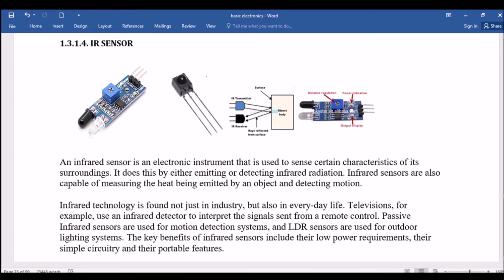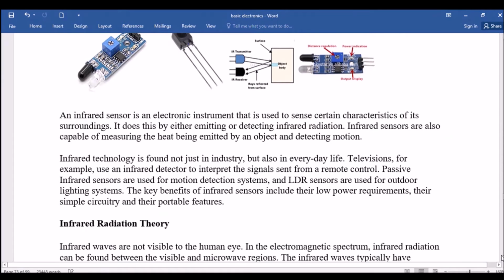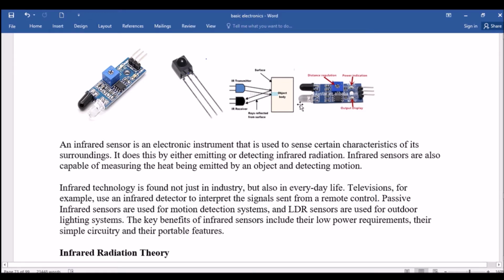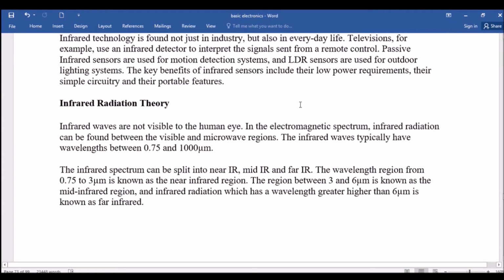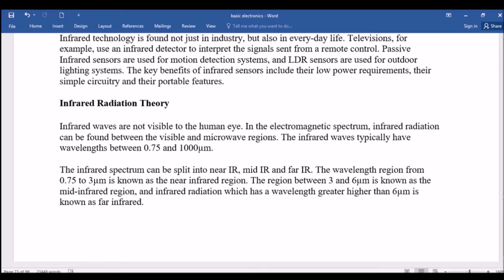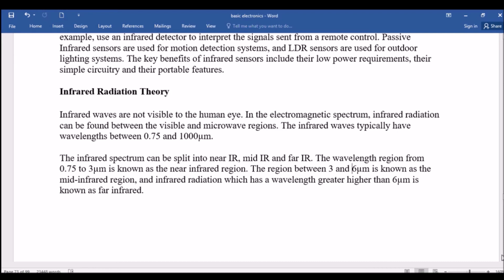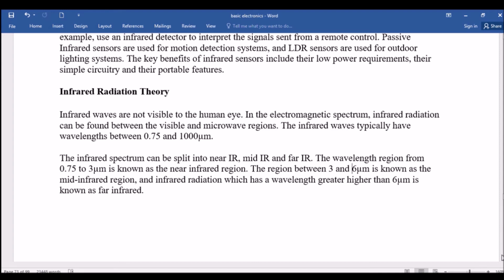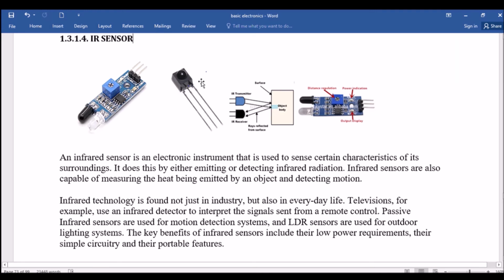Infrared sensor working principles and it's applications